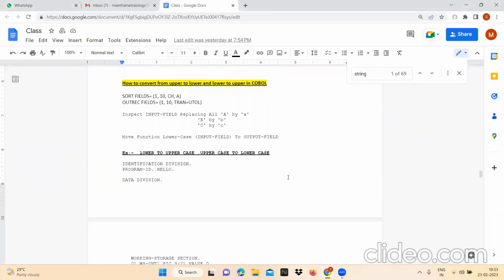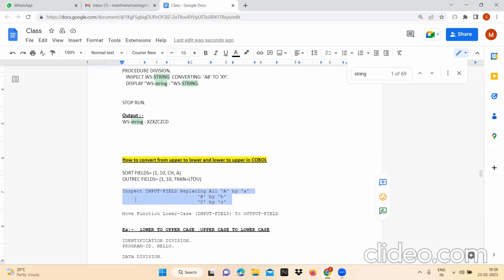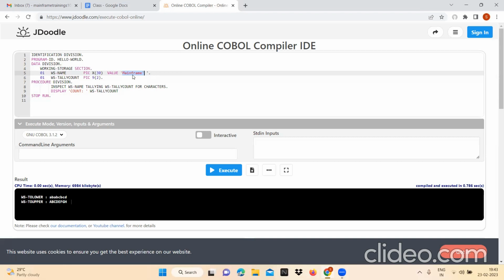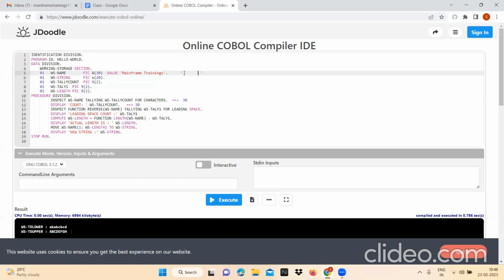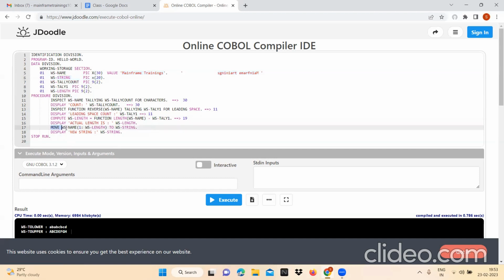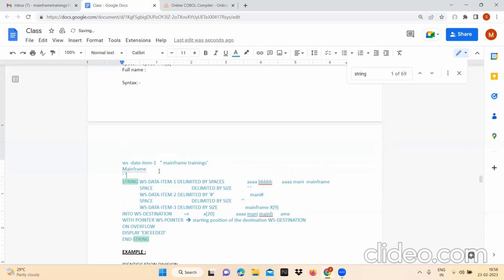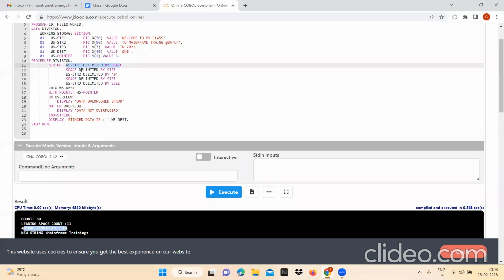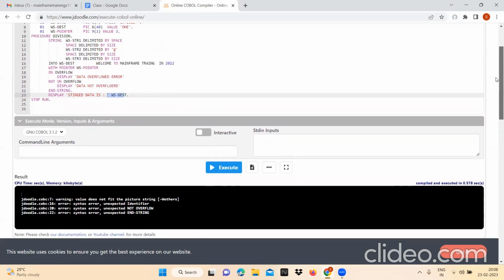Cobol String Part-1 in telugu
Mainframe Cobol String